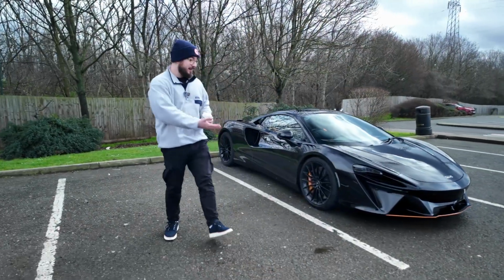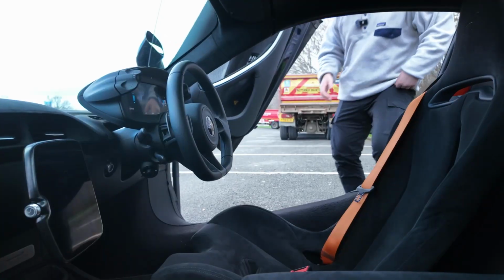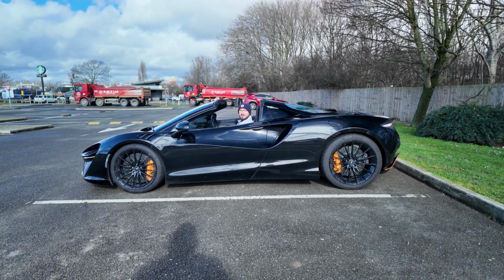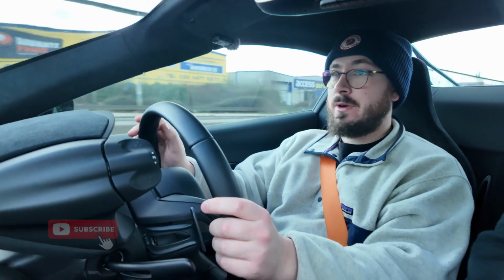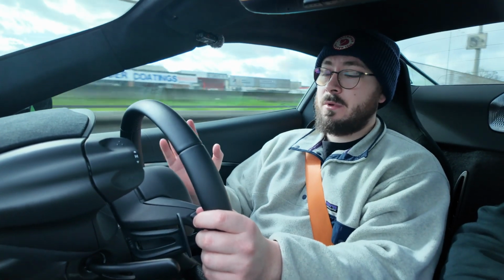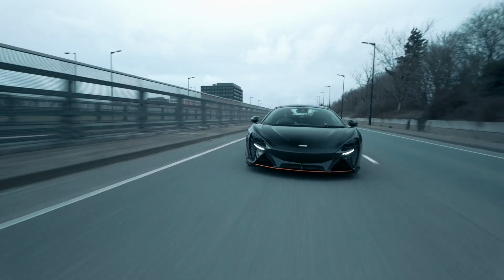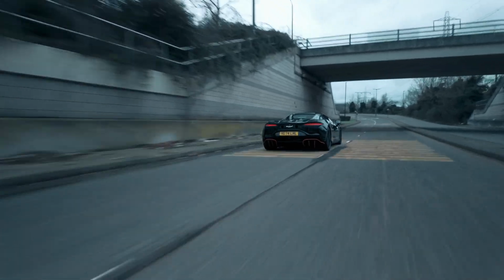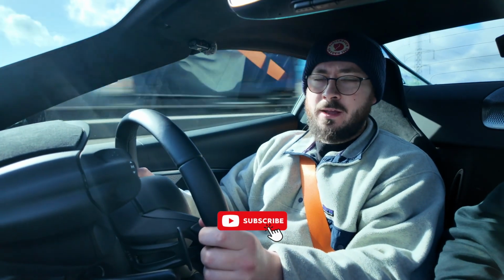2025 McLaren Artura Spider | Too good to be true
2025 McLaren Artura Spider, a 700 HP hybrid supercar that redefines performance and innovation. With a twin-turbo V6 + electric motor, it rockets from 0-60 mph in just 3.0 seconds and hits a 205 mph top speed. The lightweight McLaren Carbon Lightweight Architecture (MCLA) ensures razor-sharp handling, while the retractable hardtop transforms this beast into an open-air thrill machine in just 11 seconds!

✅ 700 HP / 720 Nm torque
✅ Hybrid power with up to 21 miles EV range
✅ 3.0s 0-60 mph | 205 mph top speed
✅ Carbon-ceramic brakes for ultimate stopping power
✅ 8-speed dual-clutch transmission with E-Reverse

This is McLaren’s most advanced hybrid supercar yet, combining lightweight engineering, cutting-edge aerodynamics, and raw power to dominate the road. Could this be the best supercar of 2025? Let’s find out!